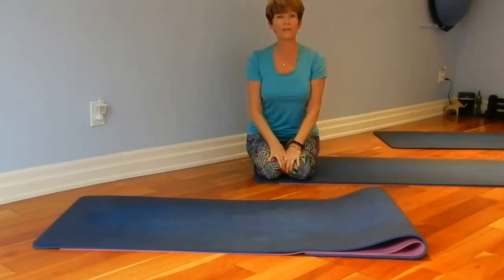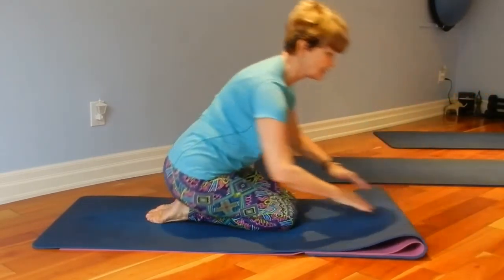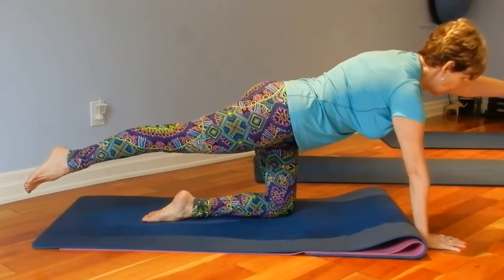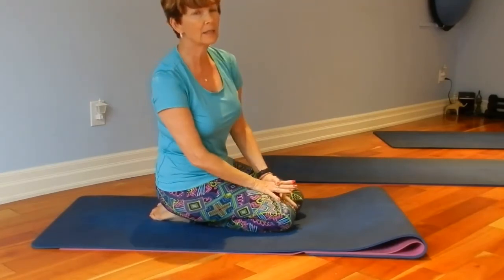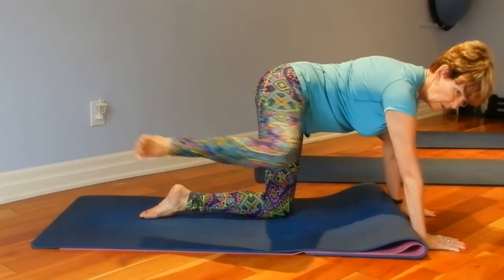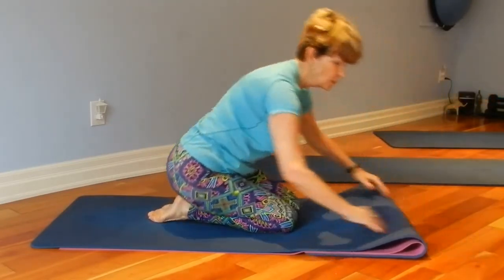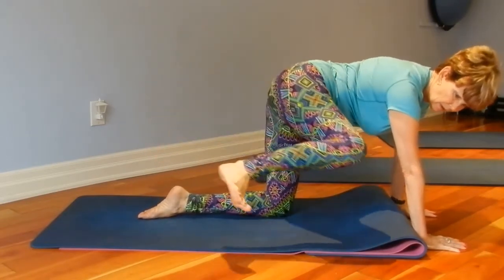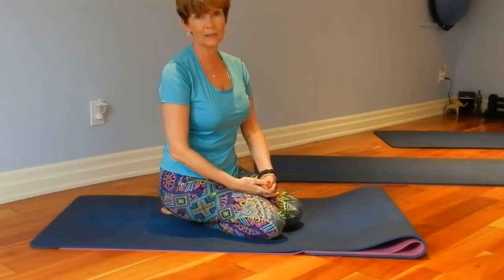Pilates 6: Quadruped Series with Denise Galloway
This Pilates quadruped series will improve trunk & total body strength, mobility, stability, endurance and brain gym too.